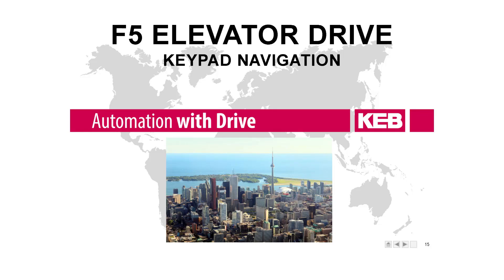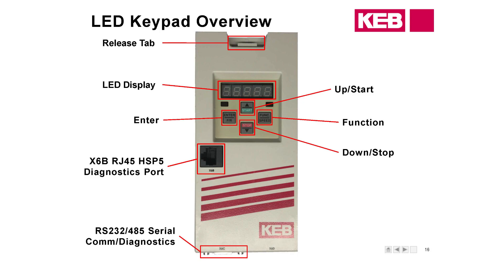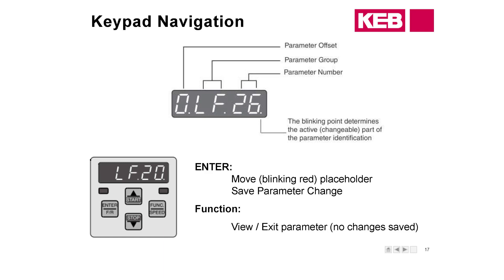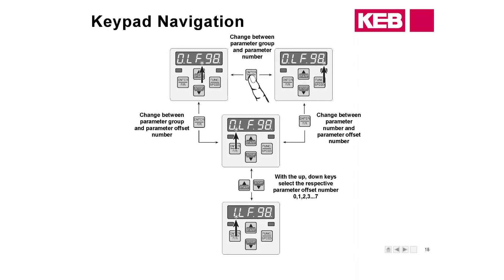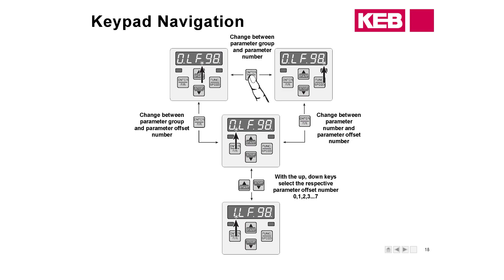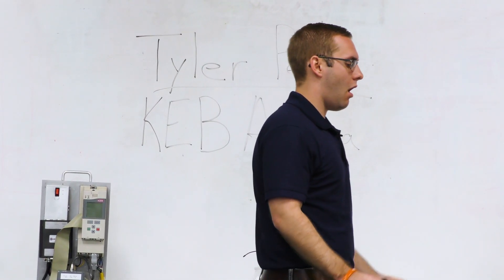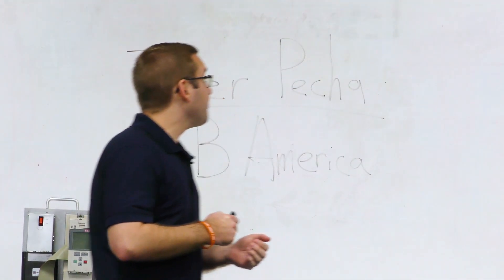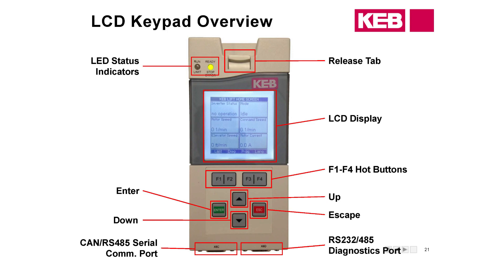KEB F5 Elevator Drive Training: Keypad Overview (Part 2)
What are the basics of a KEB elevator drive keypad? What are the basic functions of the LED and LCD keypads? What communication ports are available and what are all the light indicators? These are the basic topics that are covered in the keypad overview section of this elevator drive training session.

These variable speed drives offer high power motor control for permanent magnet motors in elevator applications. This is part 2 of the drive training.